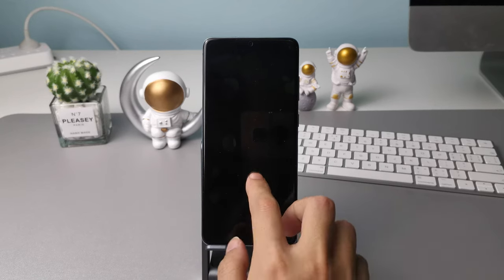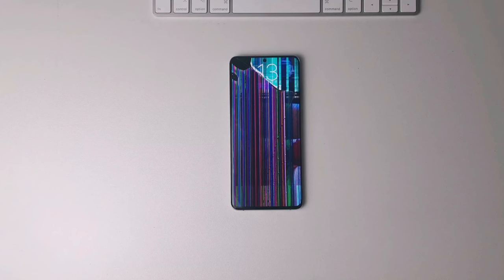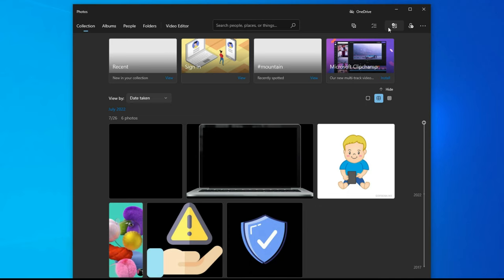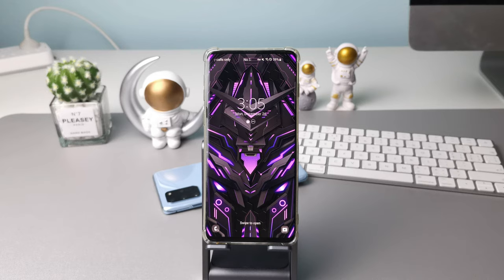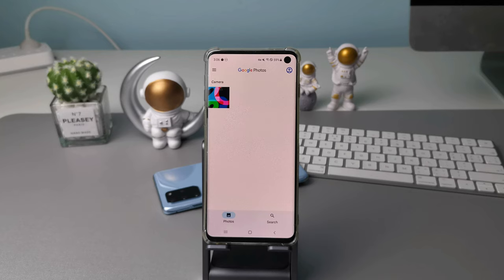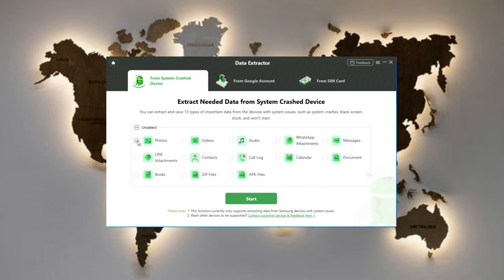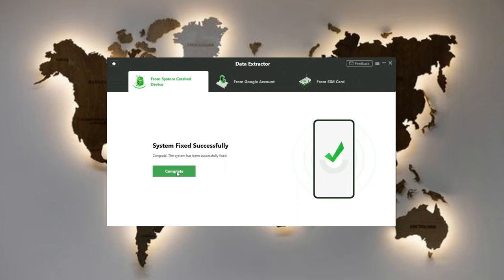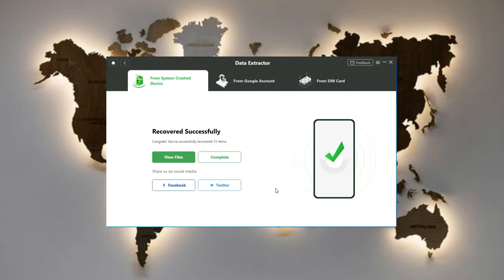[3 Ways] How to Get Pictures Off a Broken Android Phone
If your Android phone suddenly got broken, and it kept a lot of essential pictures that you don't want to lose. So in this video, we're gonna tell you how to get pictures off a broken phone.

Don’t know how to recover pictures from a system-crashed Samsung phone? Don’t worry. Let's figure it out now!
00:00 Intro
00:18 Tip 1: Retrieve photos from broken Android phone via AutoPlay
00:57 Tip 2: Transfer pictures from old phone to new phone with Google Photos
01:24 Tip 3: How to get pictures off a broken phone